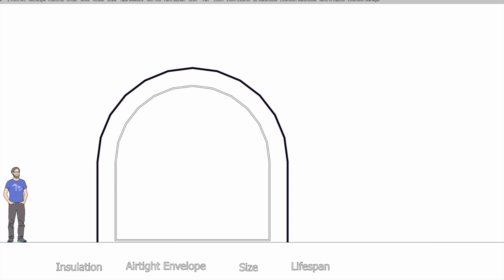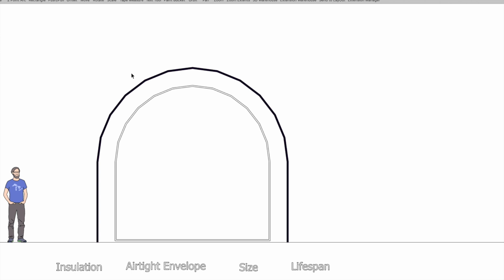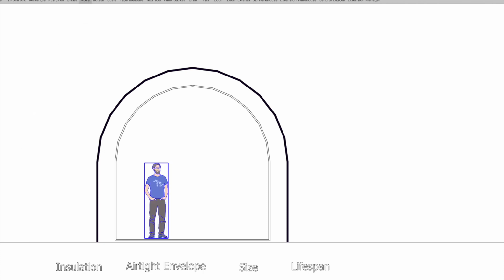4 principles for building more energy efficient houses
Here are 4 principles for building yourself a super efficient house, some are obvious but I bet you maybe didn't think of some of them.